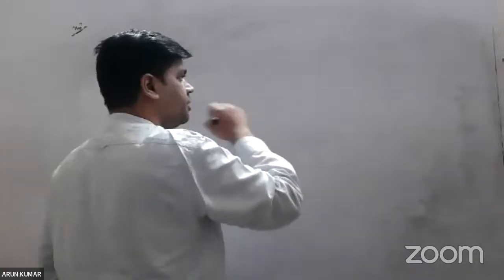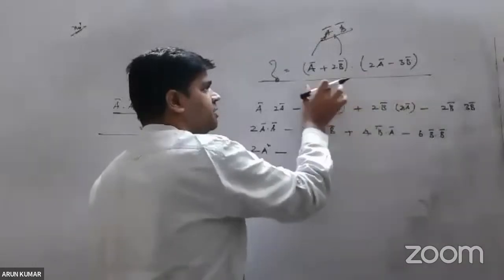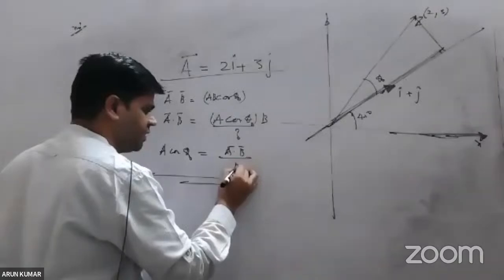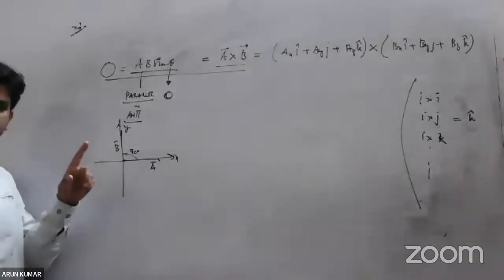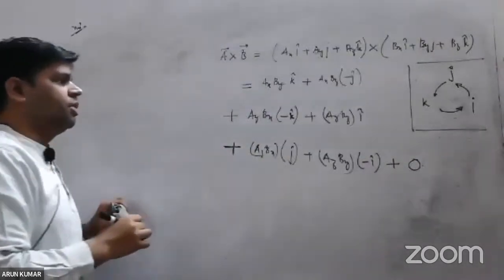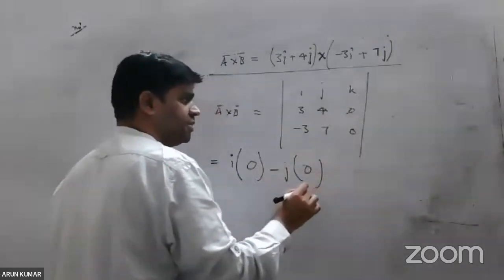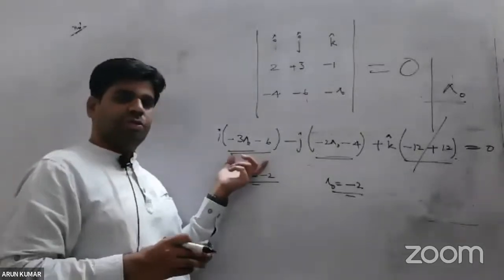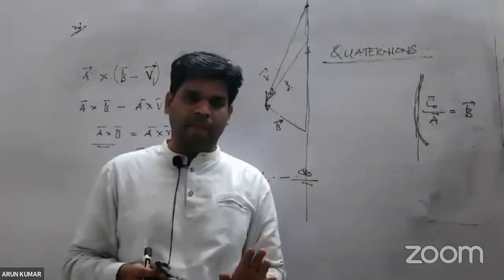IIT-JEE/NEET MS-1(JULY 20)